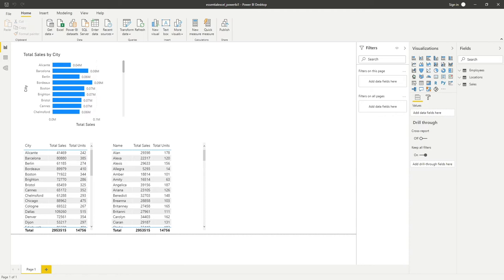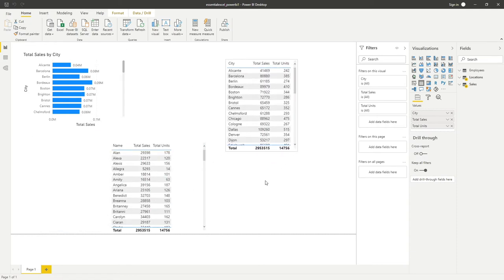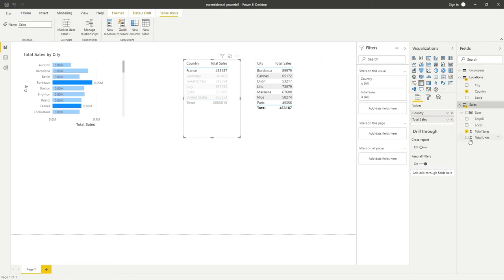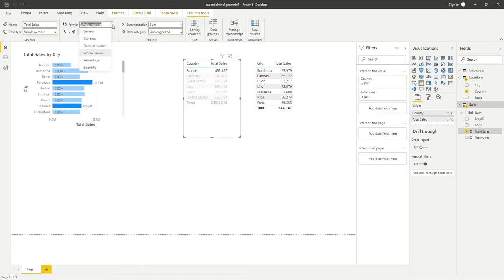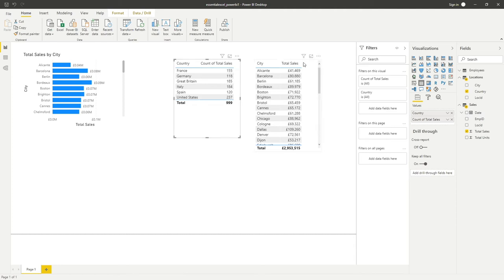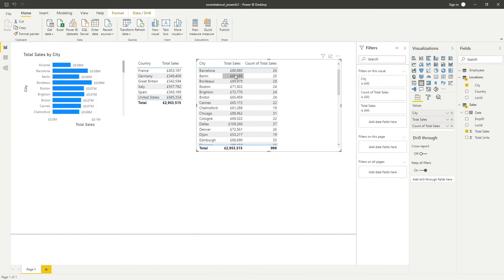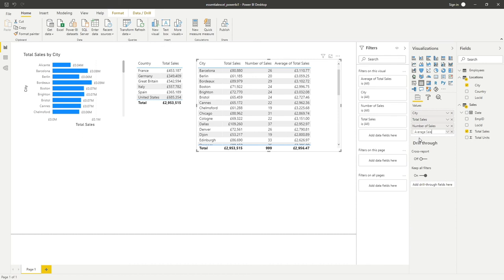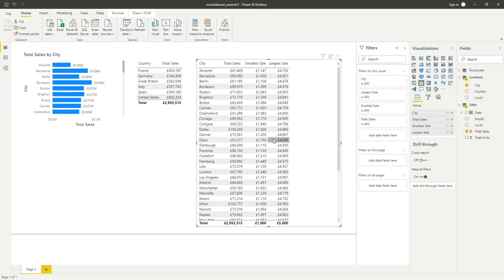Working with Numbers in Power BI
In this video we take a look at working with number inside table visuals.

Excel users will be familiar with many features that we look at as they closely resemble those available with Pivot Tables... but A LOT more powerful.

Microsoft Power BI is a simple tool to master once you know your way around which offers functionality (such as formulas) that Excel users will already be familiar with. This tutorial will help you get started with downloading the application, an introduction to the user interface and how to import your first data set.

Please drop me a comment if you have any questions and find below links to complement this video!